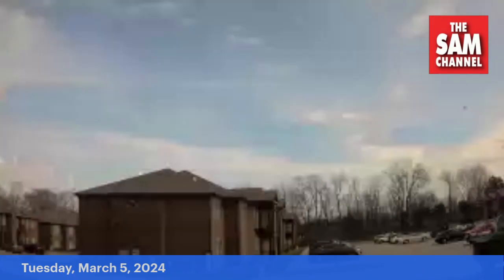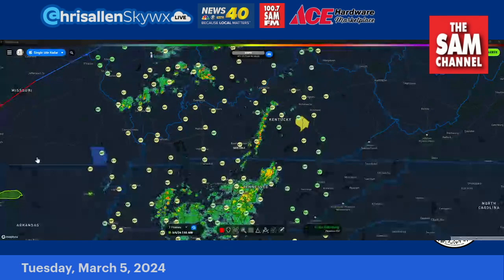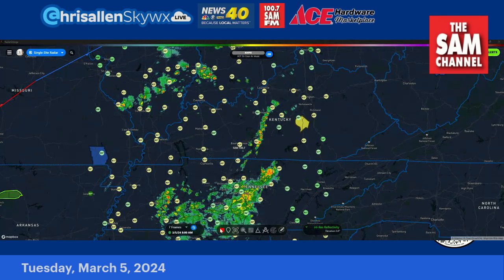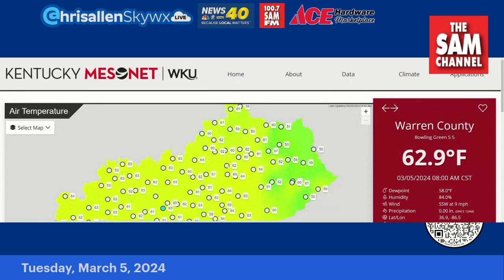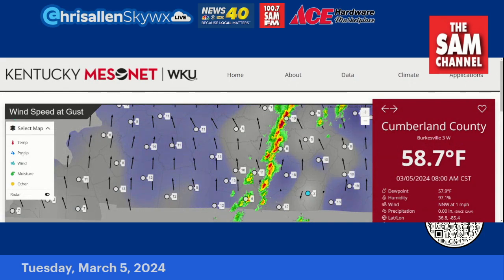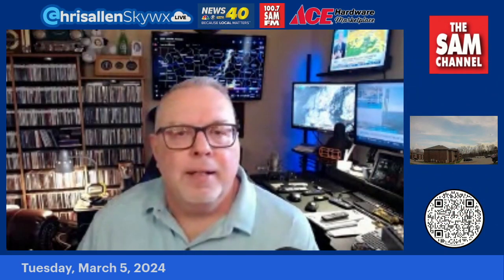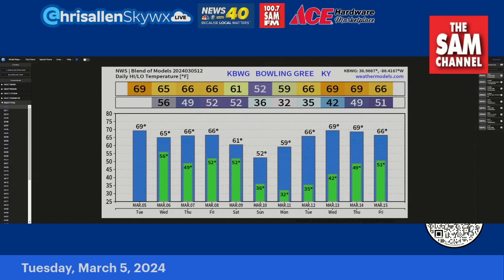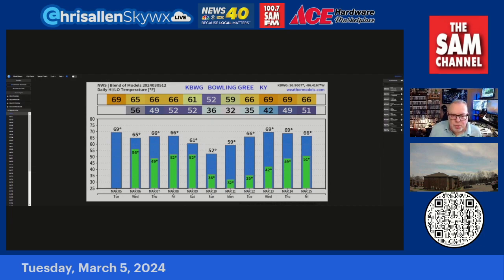Some hail producers possible today: Chris Allen Live Tuesday, March 5, 2024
Southern Kentucky's most experienced weatherman brings you his detailed outlook on the forecast as heard on SAM 100.7 and seen on WNKY News40 weeknights at 5, 6 and 10pm.